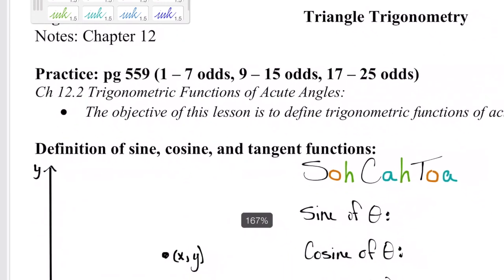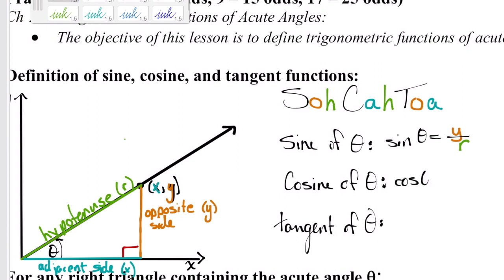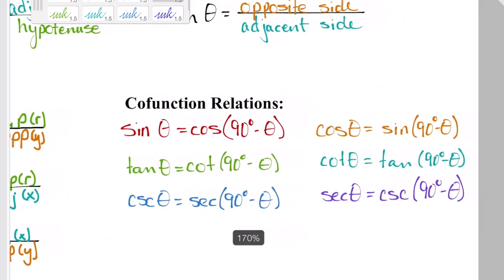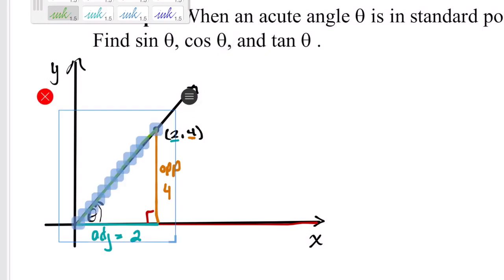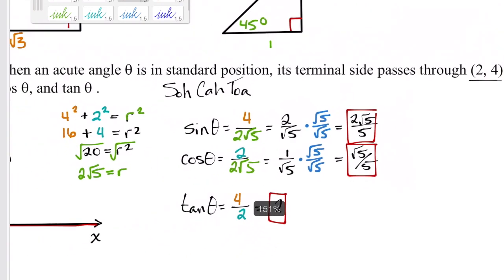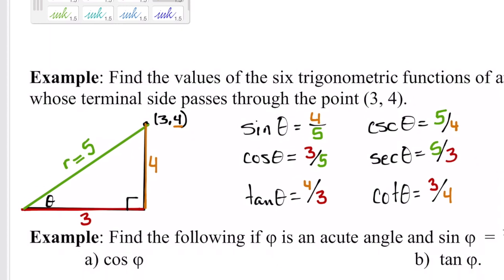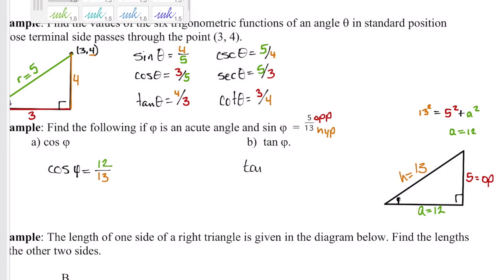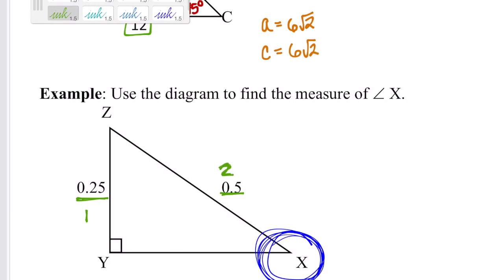Trig Functions of Acute Angles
This video is about finding the Trigonometric Functions of Acute Angles in right triangles.